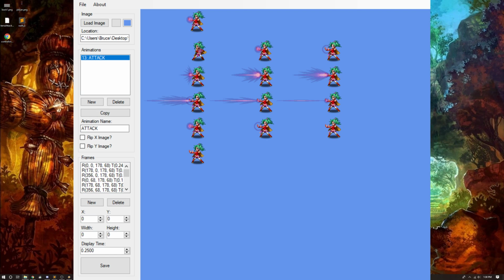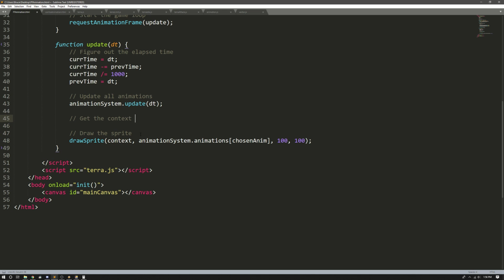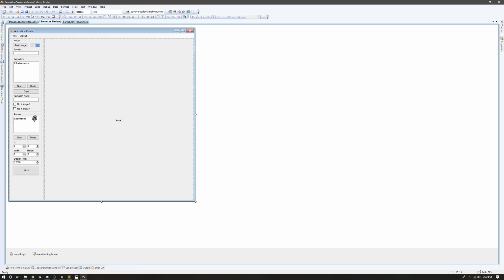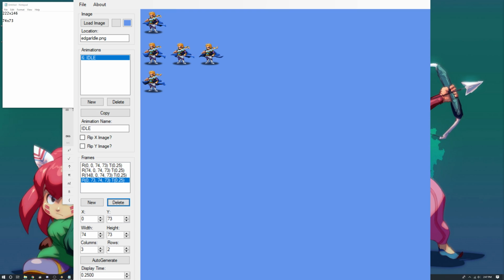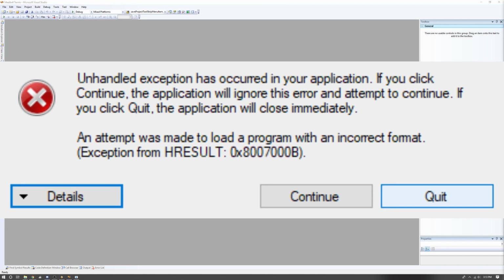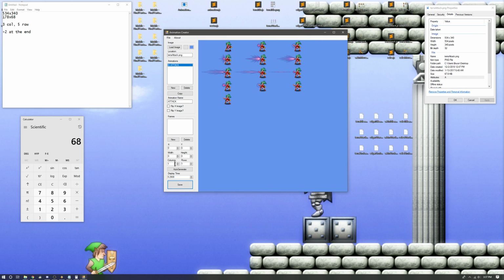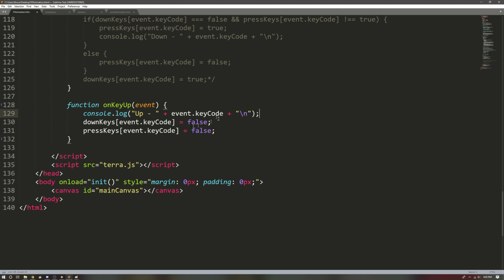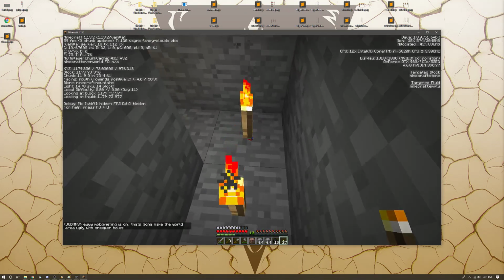Javascript - Animation System